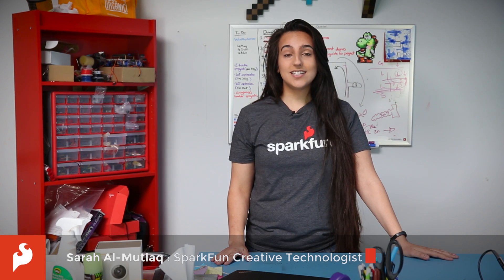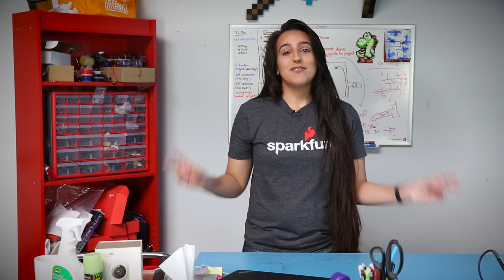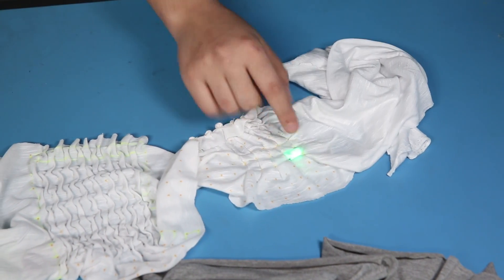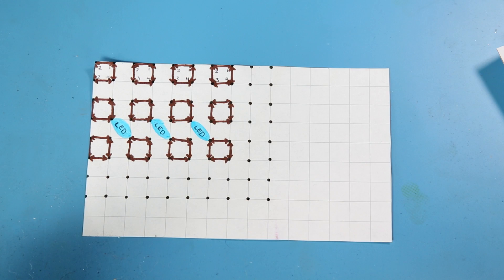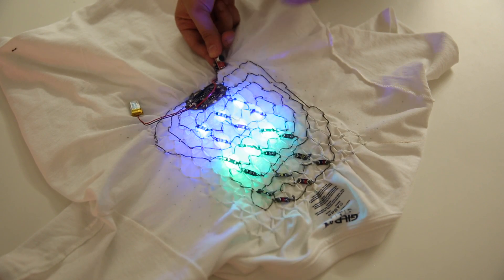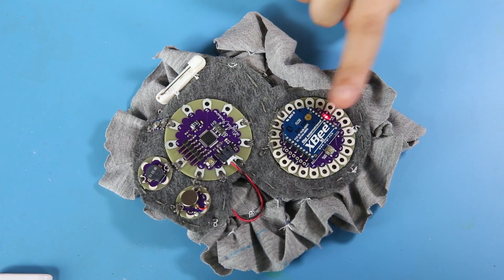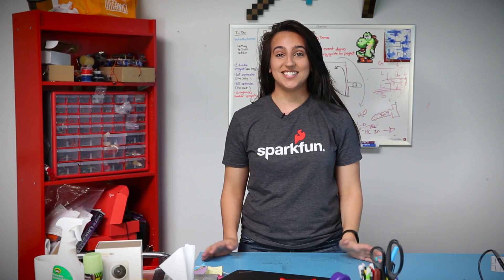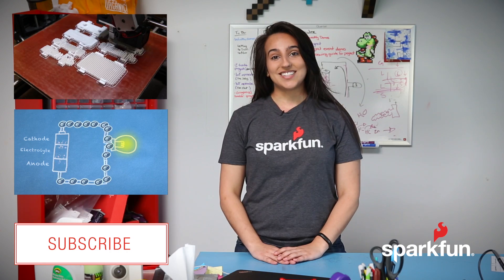SparkFun E-Textile Fabric Origami!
In this video Creative Engineer Sarah using smocking to create three unique fabric origami E-Textiles projects; a light up Space Invader, a light up sound sensor, and some Xbee buzzer paging pins.